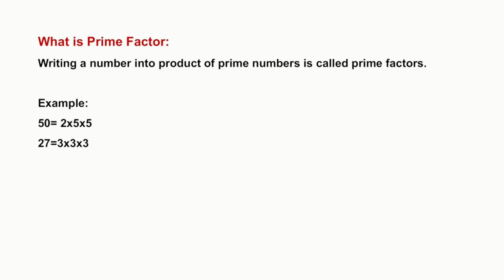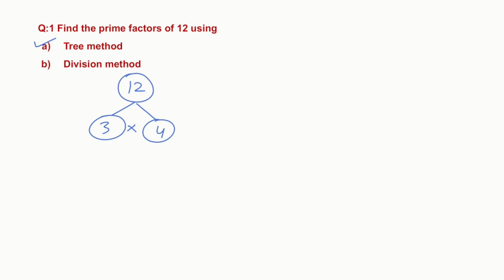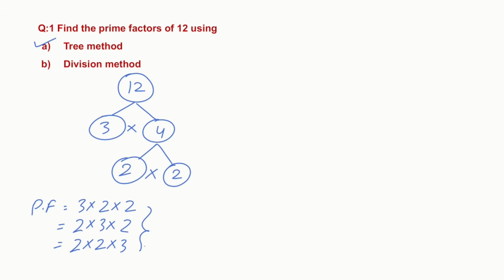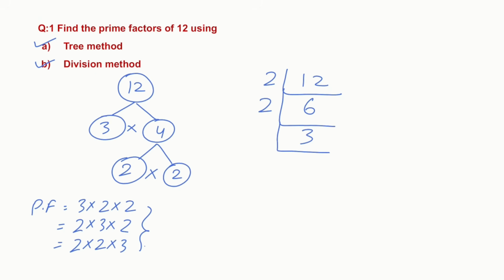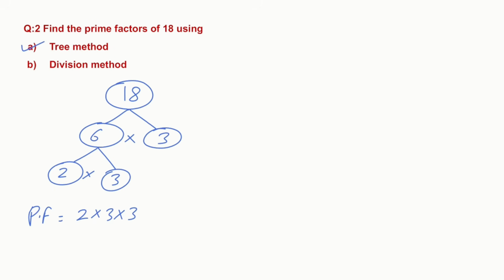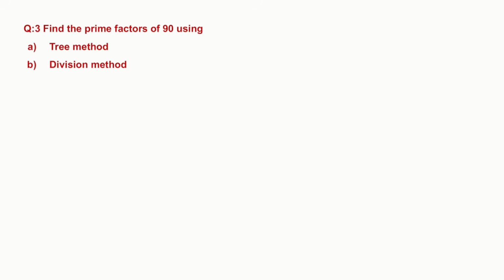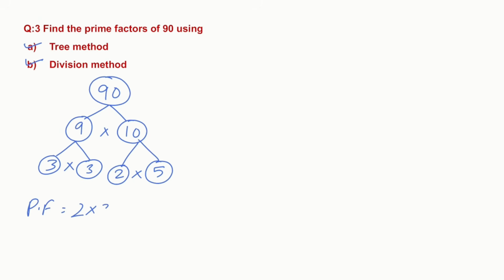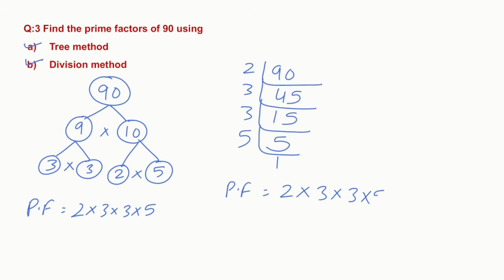Prime Factor- Tree Method and Division Method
prime Factors Tree Method Division method.